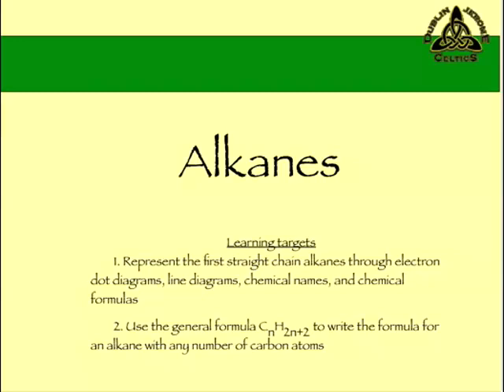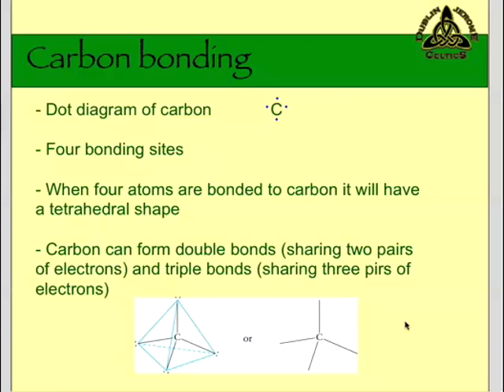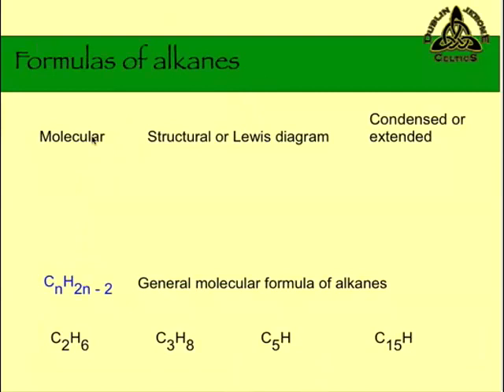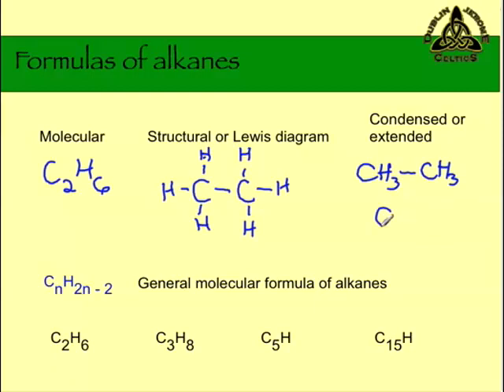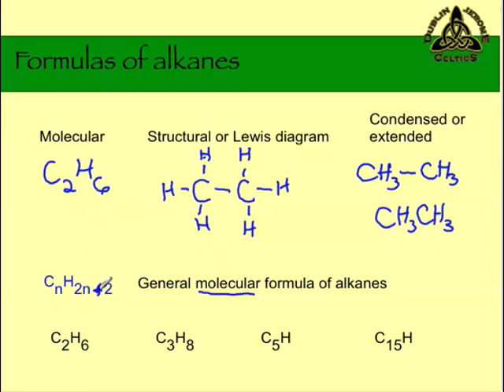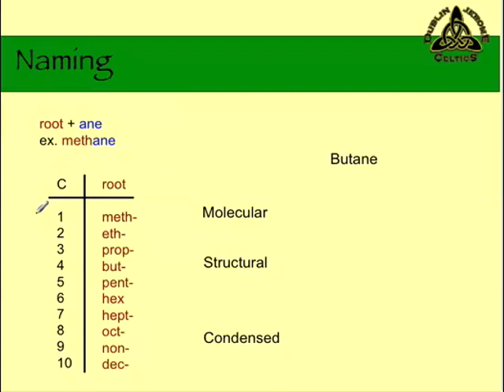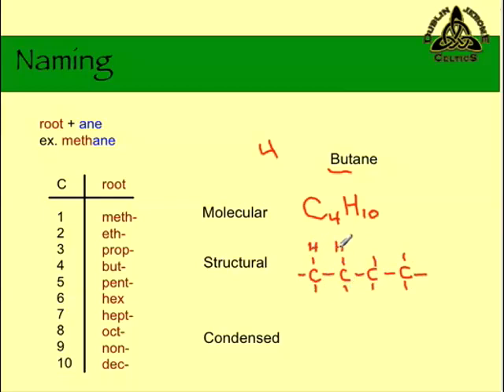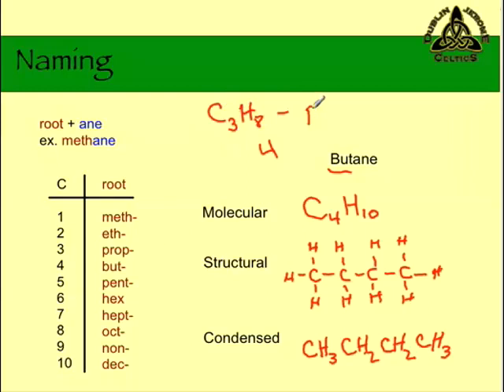Naming Straight Alkanes.mov